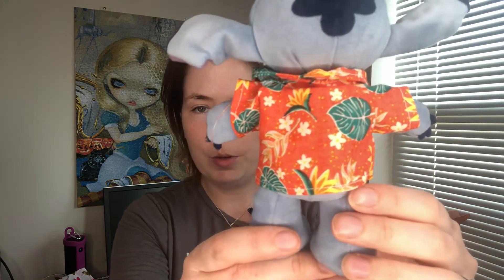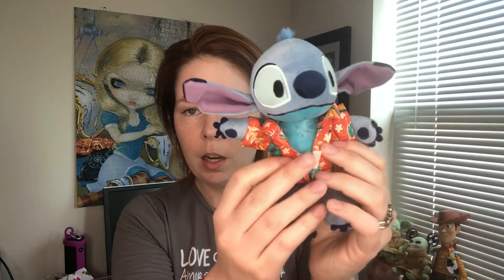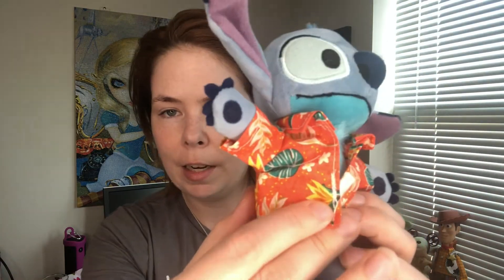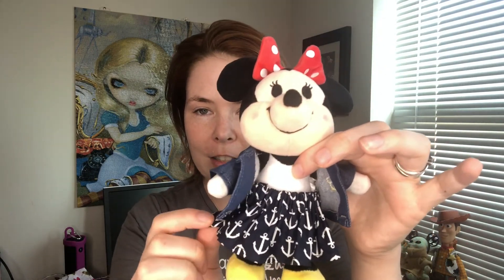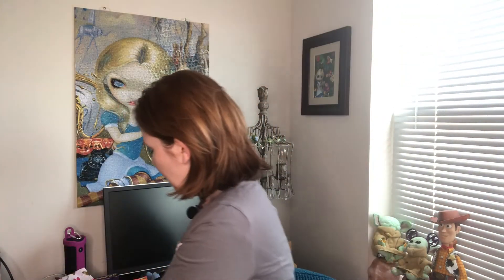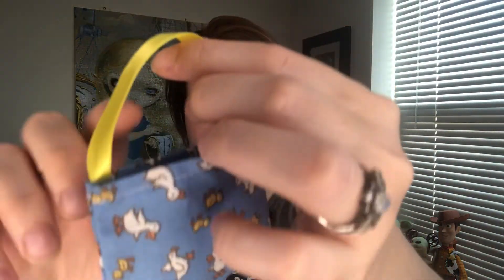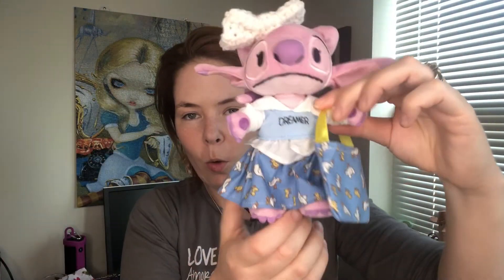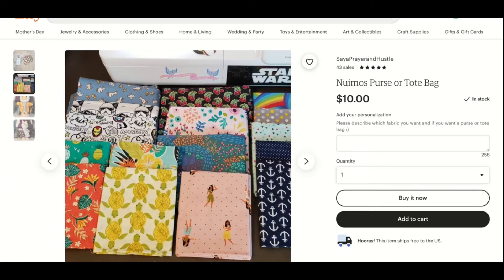Disney Nuimos Custom Clothes & Accessories | Say A Prayer And Hustle on Etsy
Today we are taking a tour of some clothing from the Etsy Shop Say A Prayer & Hustle. This great shop lets you choose the fabric pattern for each shirt, skirt, dress, or accessory.